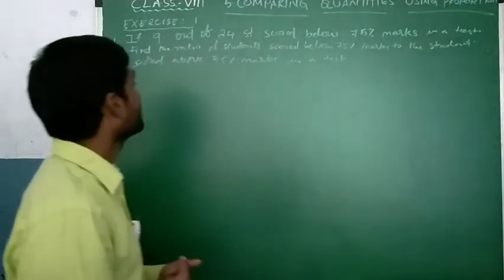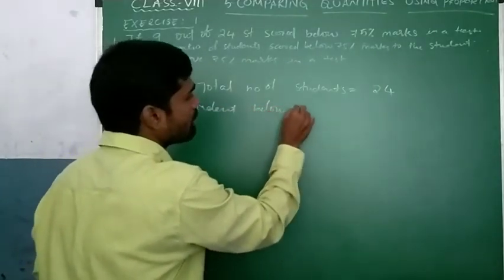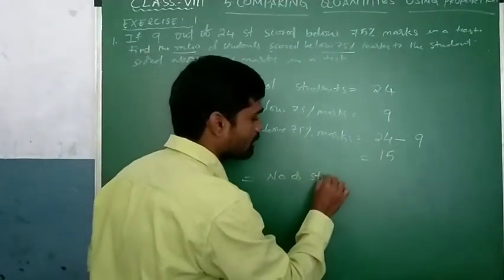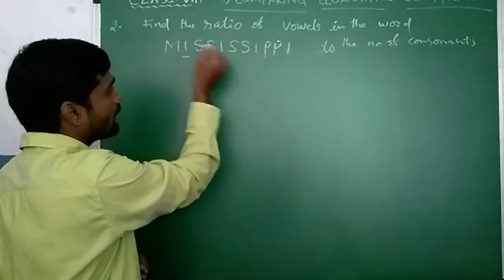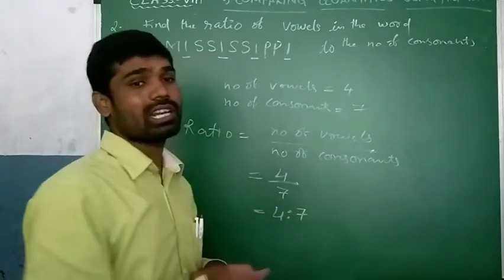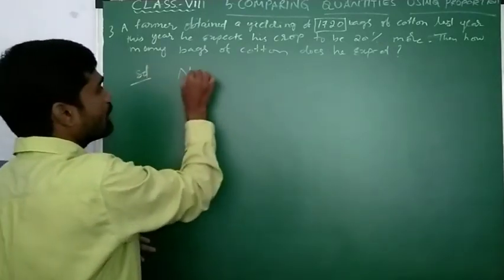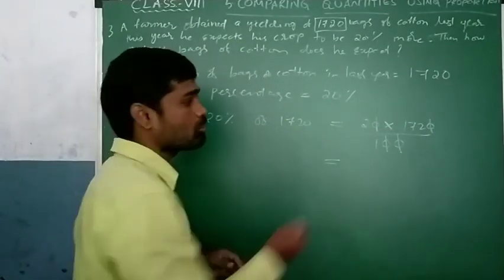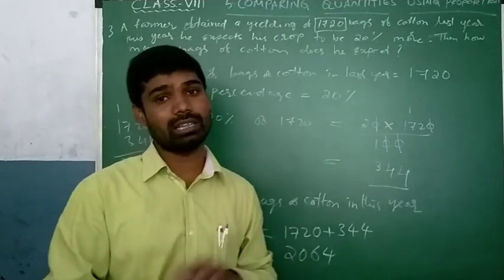CLASS 8 COMPARING QUANTITIES USING PROPORTION PART 3 (EX5.1)